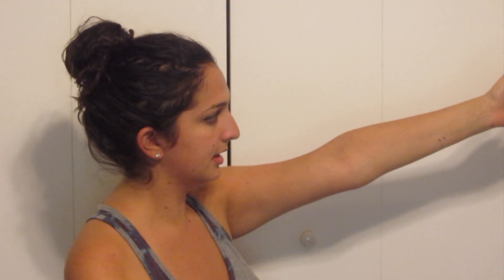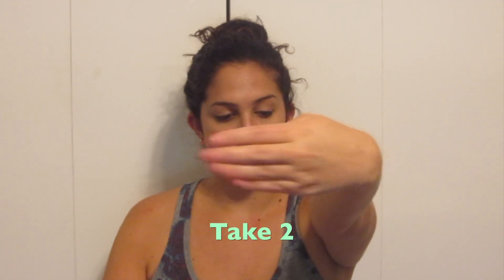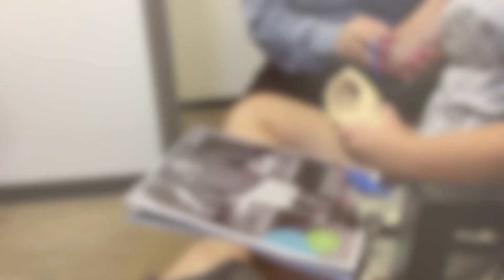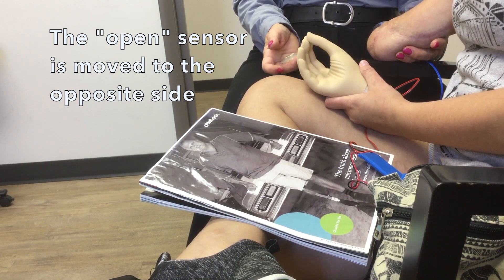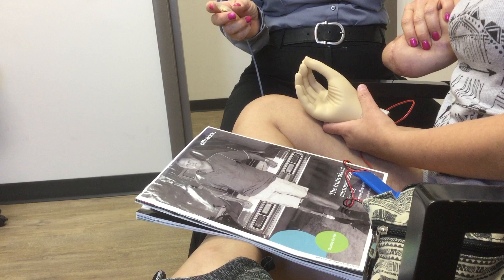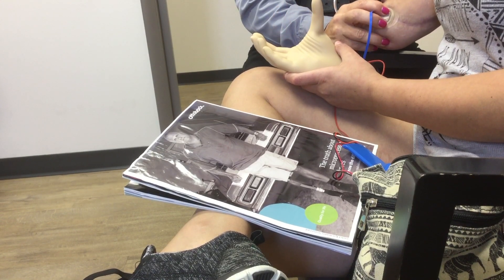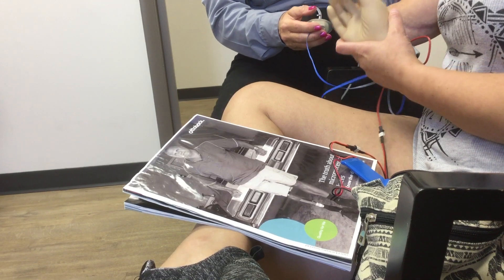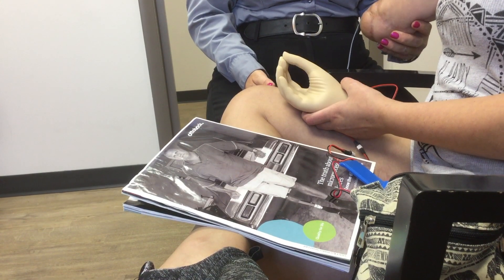My first myoelectric prosthetic arm: Part 1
After a long awaited time, I've finally gotten approval to receive a myoelectric prosthetic device that will  react to my muscle contractions.  The clips I've included are the first and second time that I get to see and "play" with my hand for the first time.  I explain the process behind how I am able to manipulate the device to pick up on my movements (whichis extremely hard) but I'm sure that in time, it will be like no time at all! I am beyond excited to share this with you all!

Thank you for supporting me through all of this! I l truly do love being able to share my experience with you, and also please feel free to as me anything that I can (plausibly) try to answer!

- Melanie

To hear my whole story or see more of my videos, please visit me at whereswaldman.wordpress.com